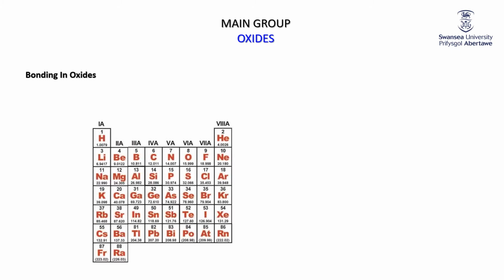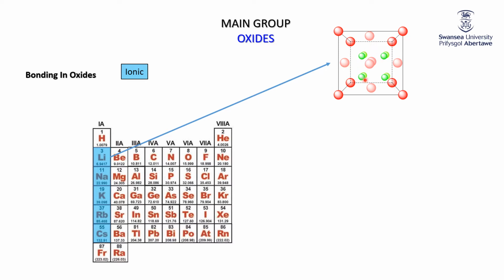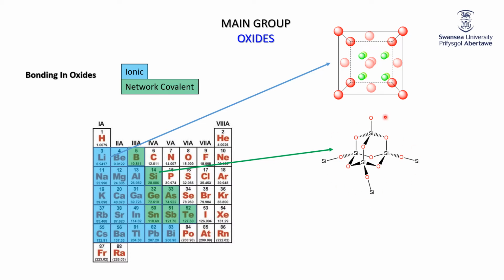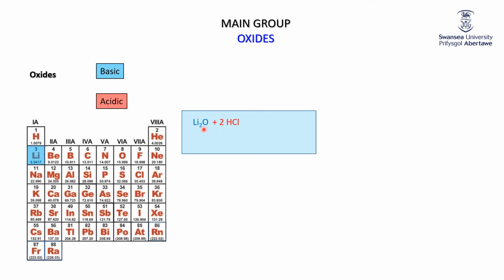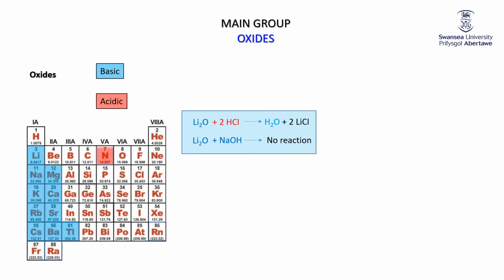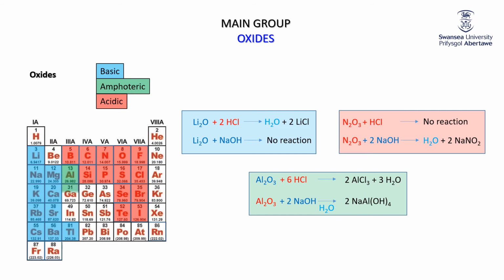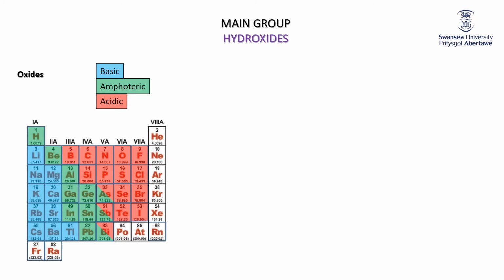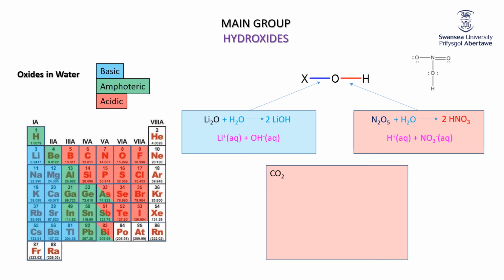Main Group Oxides Introduction